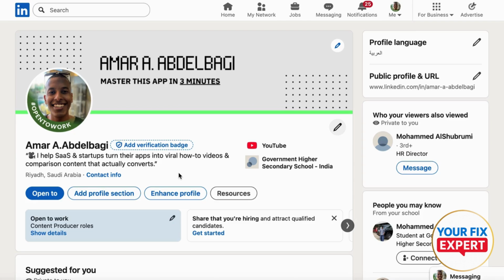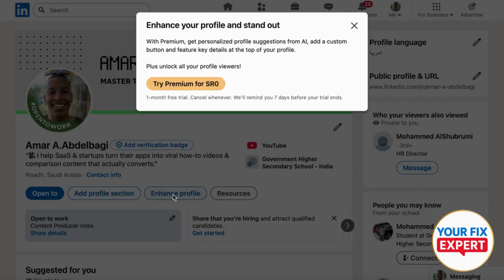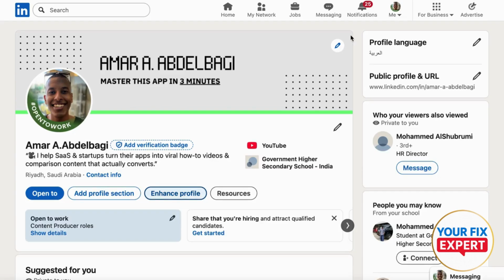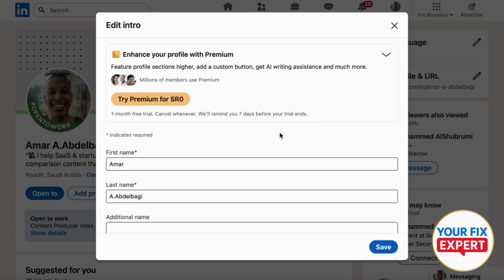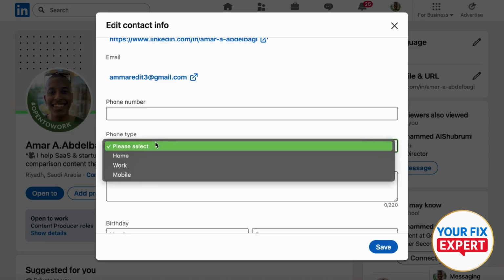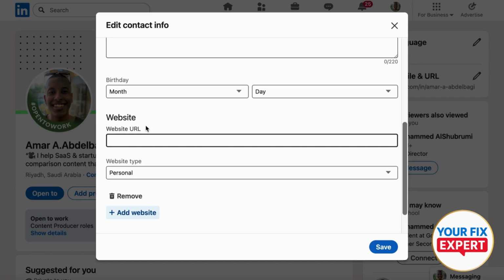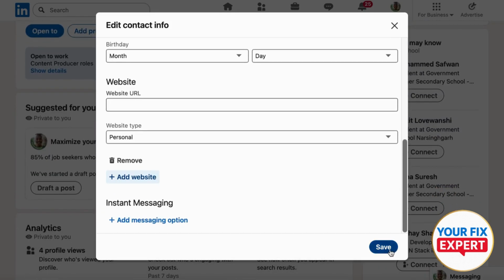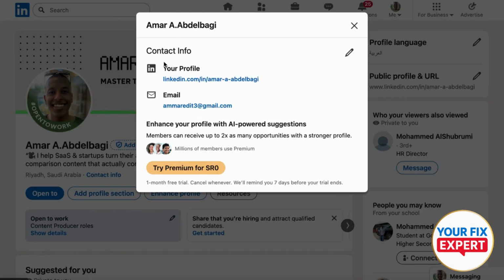How To Add A Book An Appointment Option On Linkedin | Set Book An Appointment Option On Linkedin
How to Add a Book an Appointment  Option on LinkedIn. Want to know how to add a book an appointment option on LinkedIn? In this video, we’ll show you step-by-step how to add a book an appointment option on LinkedIn so people can easily schedule time with you. Whether you're a coach, consultant, or business owner, adding this option helps others quickly book a time right from your profile. It's a simple way to stay organized and make it easier for others to reach you.